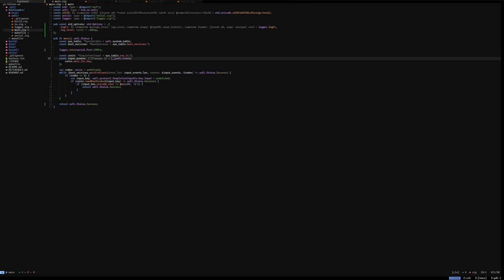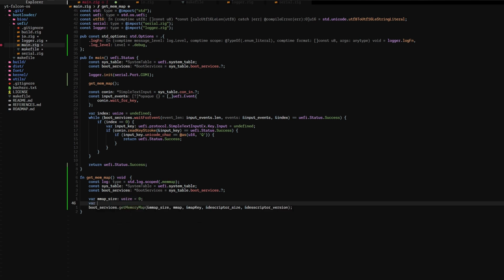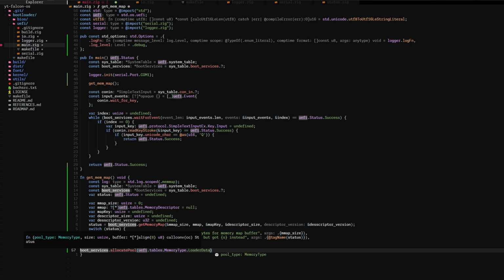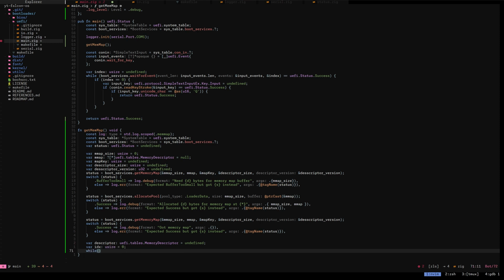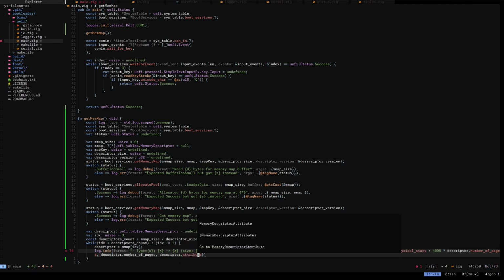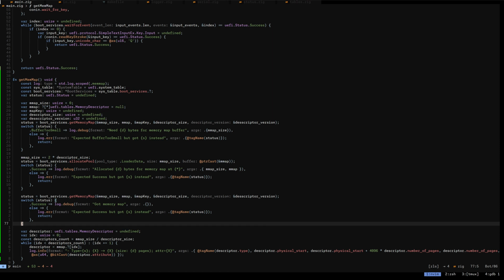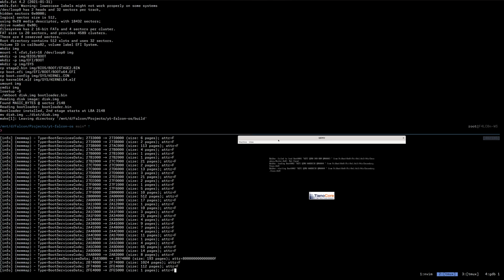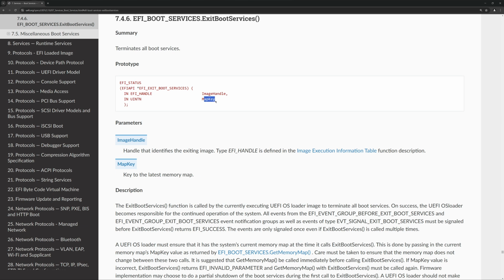UEFI Bootloader: Getting the memory map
In this video I explore how to get the memory map using the UEFI boot services